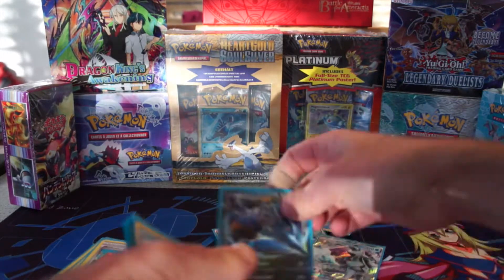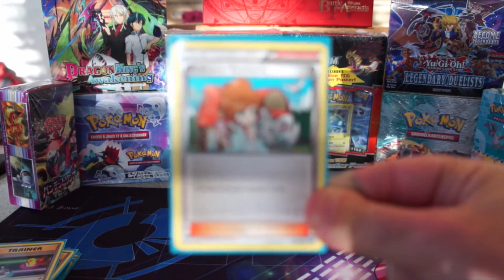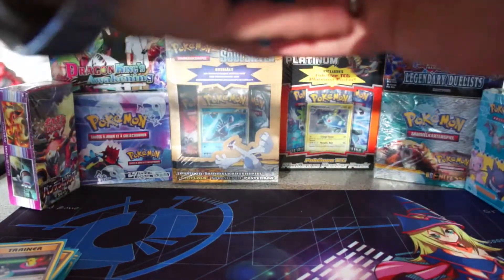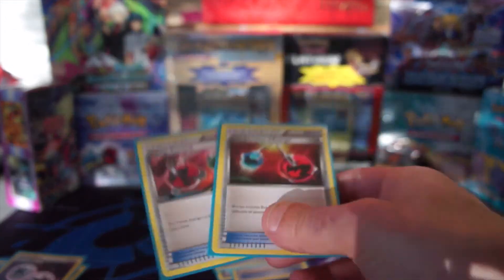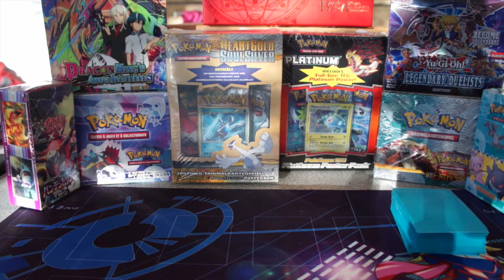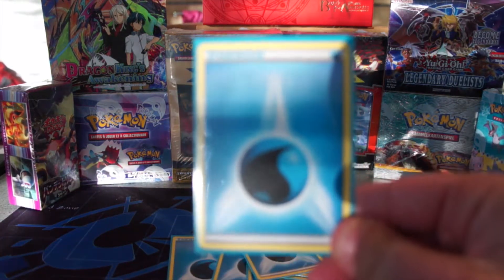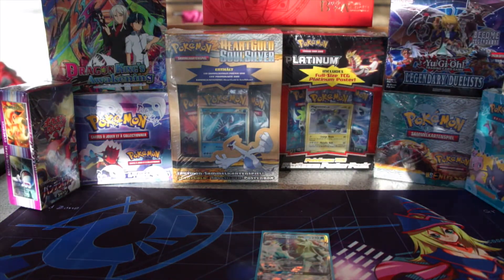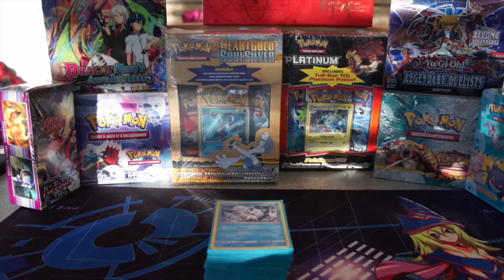Pokemon deck profile: Ninetales GX deck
hi everyone here is a little deck profile for you enjoy!

▸ I'll be happy if you comment and like my video !

Shadow